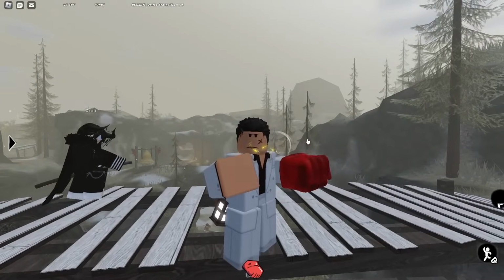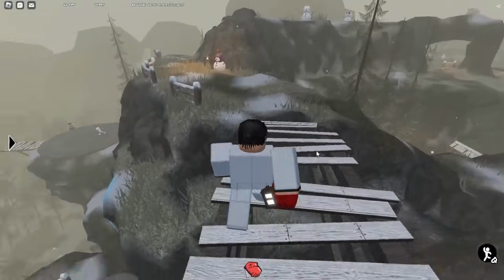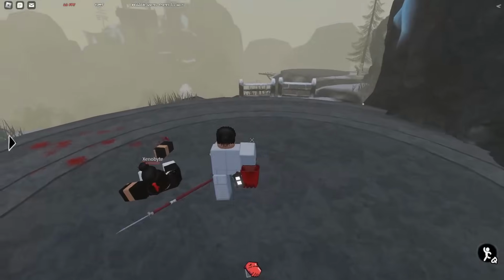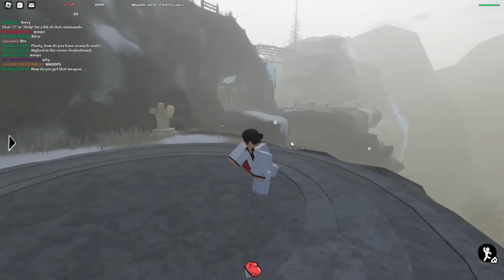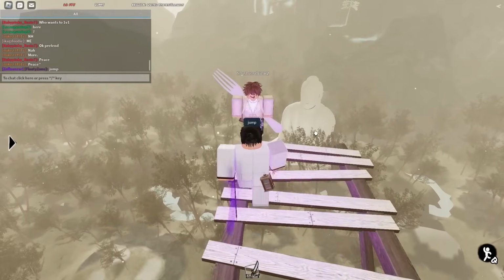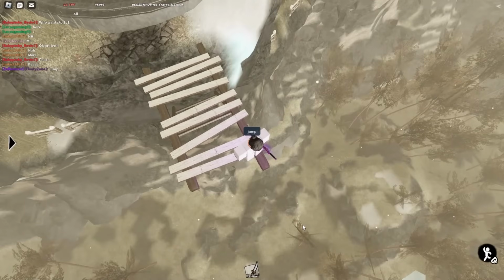Ranking Every Weapon From WORST To BEST In ZOぞ SAMURAI (ROBLOX)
i ranked every single weapon in roblox zo samurai from worst to best! All of the current weapons in the game are Katana, Naginata, Kanabo, Kusarigama, Tanto, and the Caestus.